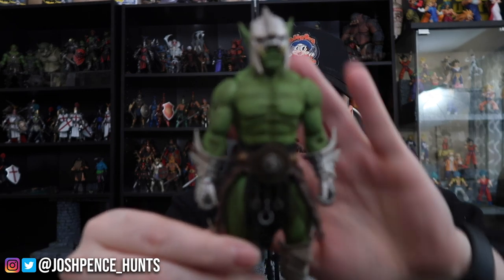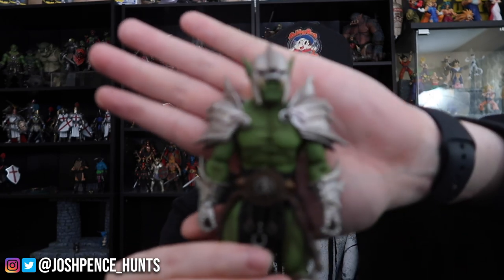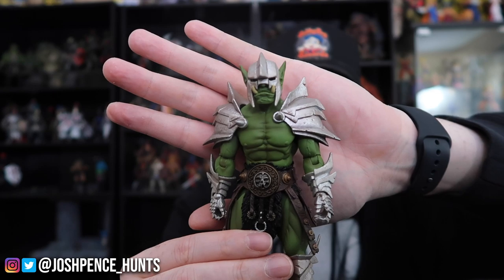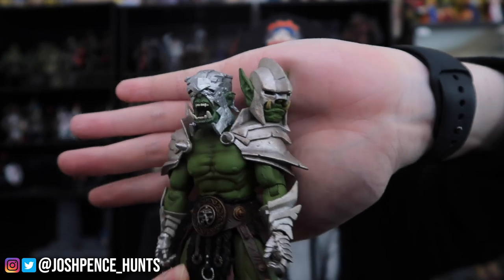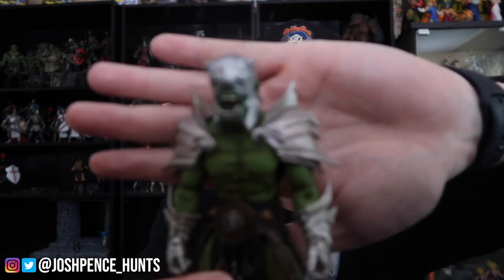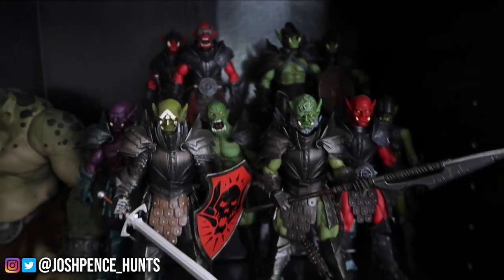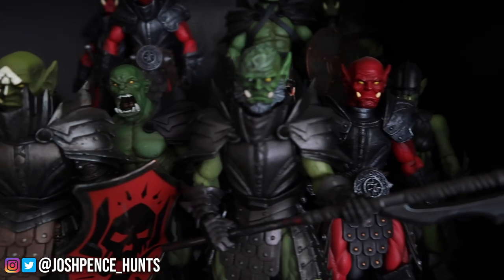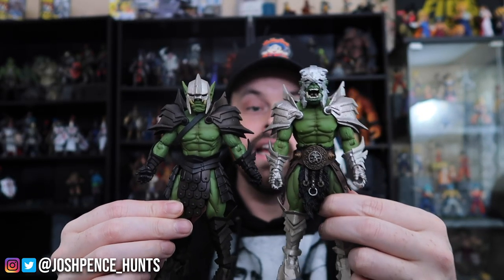I Spent $120 On This Figure....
Make sure to drop a comment of your latest pickup!

SHOP AT TOYCO FOR ALL YOUR TOY NEEDS!
You can send mail to me at:
Josh Pence